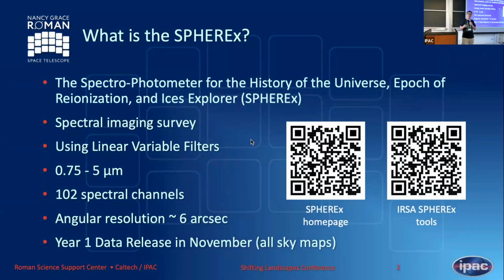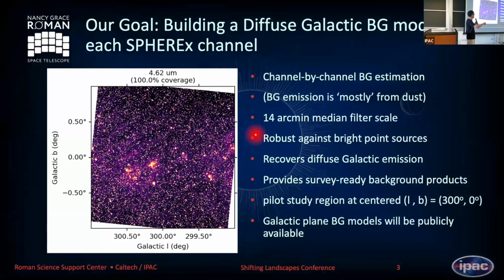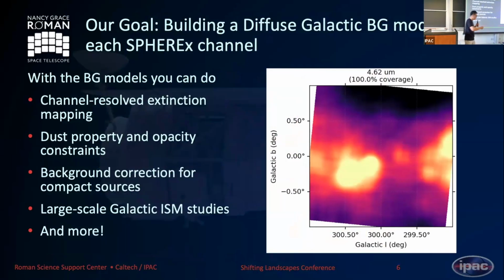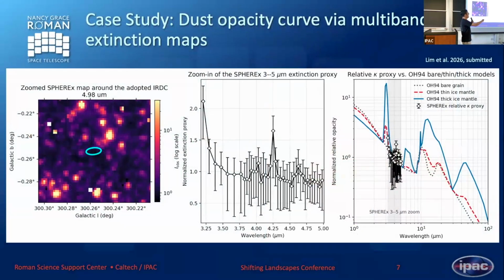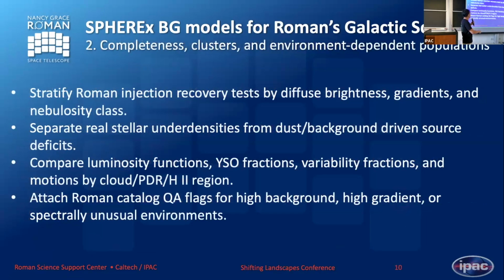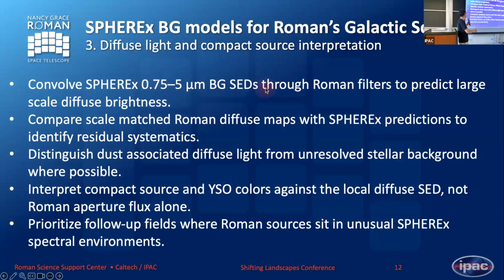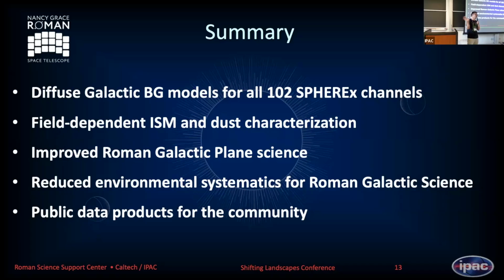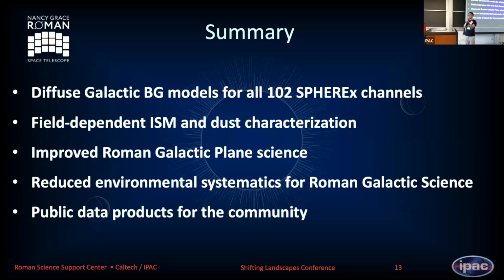17-Tuesday Wanggi Lim: Synergizing SPHEREx and Roman for Galactic Plane Background and ISM Studies